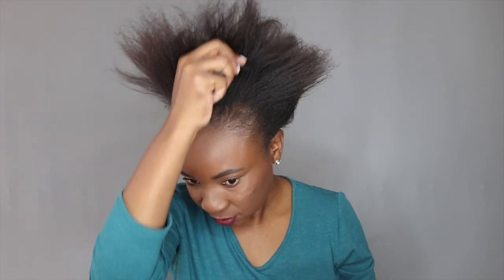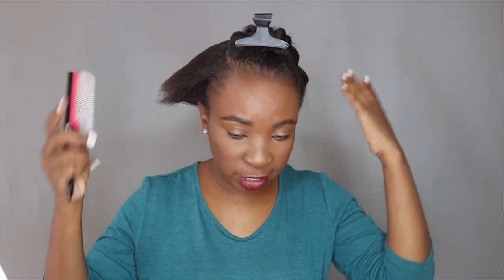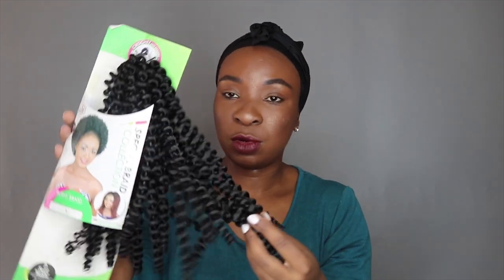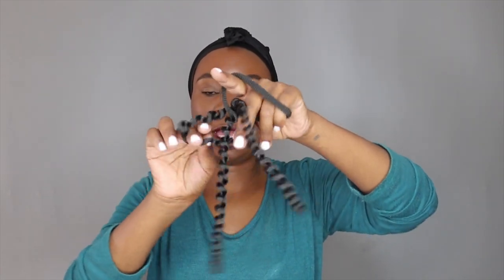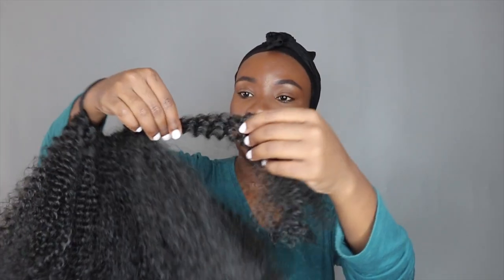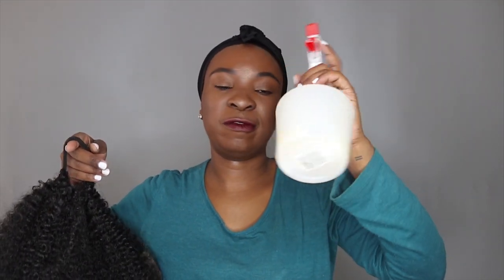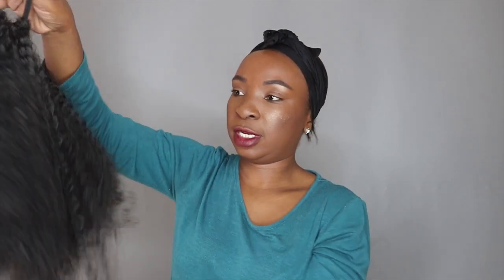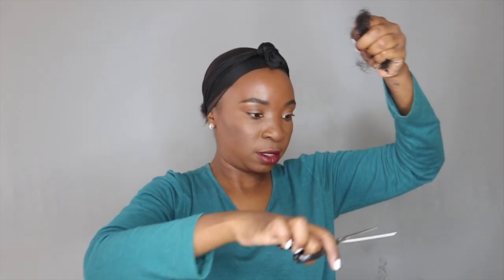DIY SLEEK PONYTAIL WITH CROCHET HAIR HACK | South African YouTuber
PRODUCTS USED:
EcoStyler Krystal Gel
Bushy Braids Sublime

FILMING TOOLS:
Ringlight - Neewer